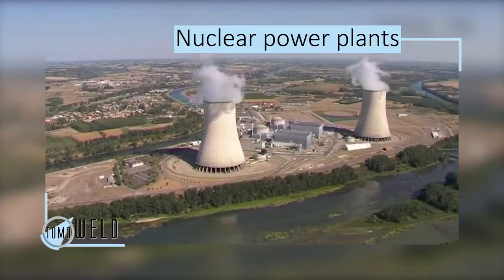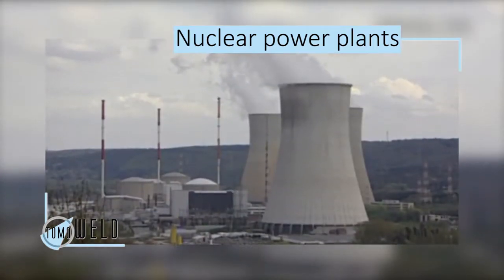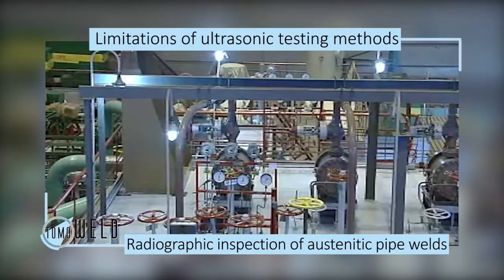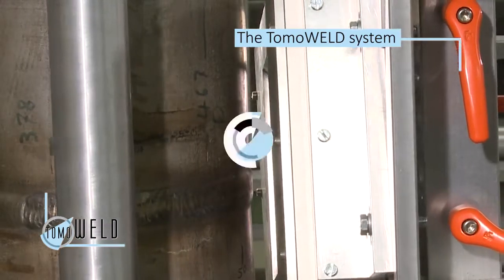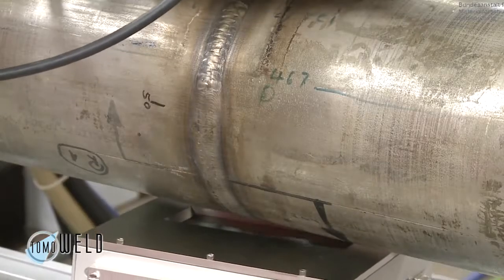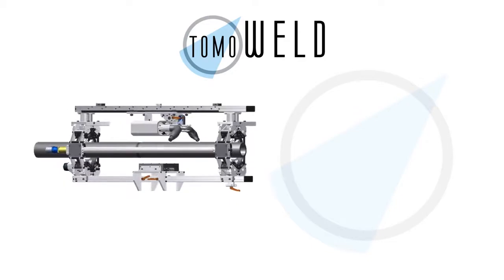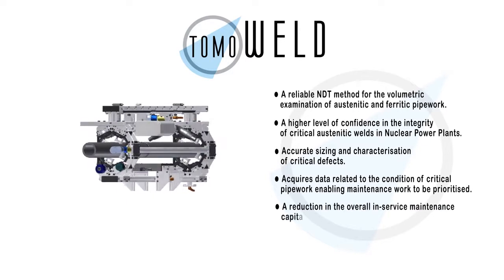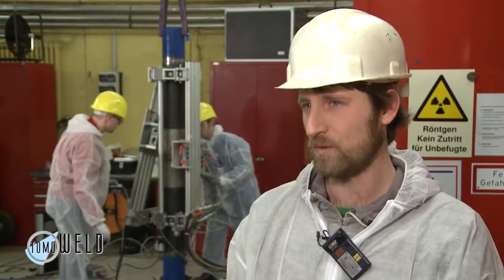XCounter photon counting detector technology used in Nuclear inspection application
Have a look at how XCounter's photon counting detector technology is used in Nuclear inspection.

XCounter are a member of the Direct Conversion family, you can find out more information about them